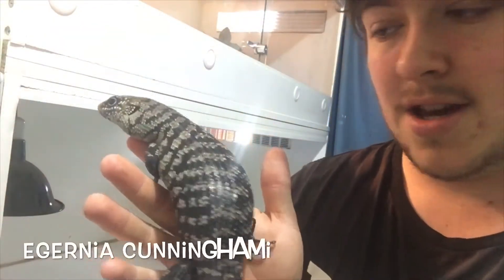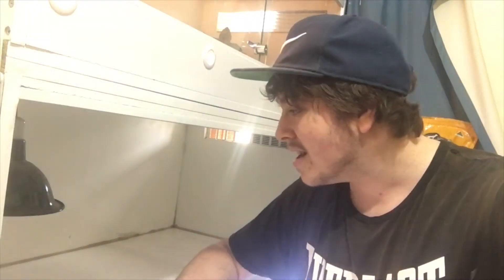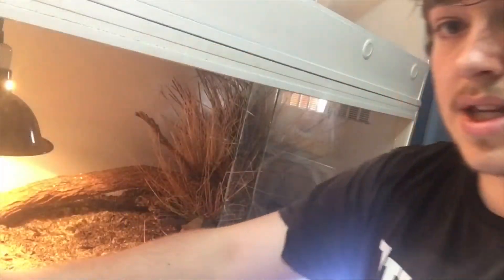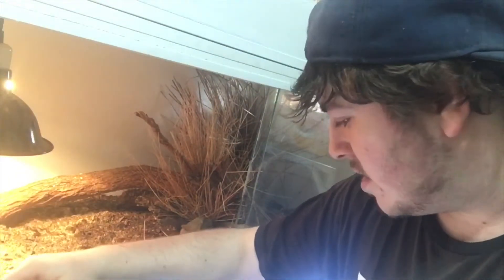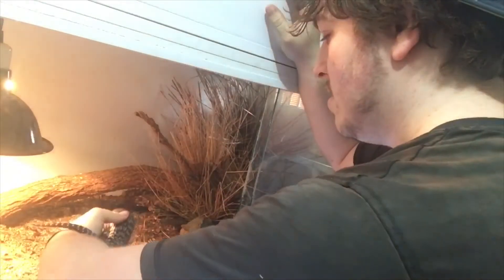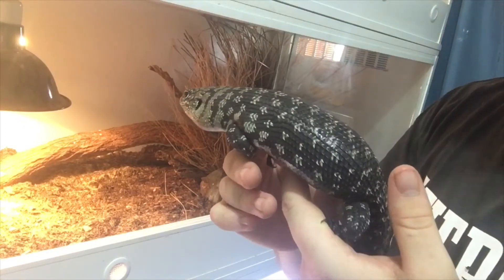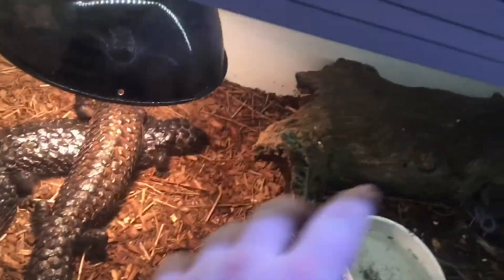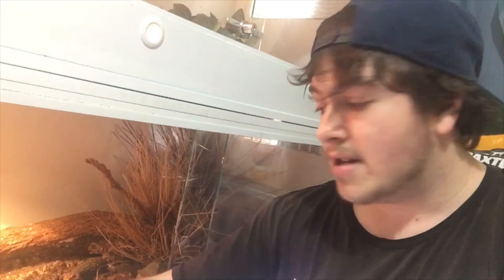Setting up my Cunningham skinks enclosure